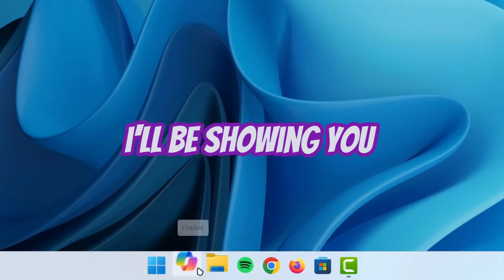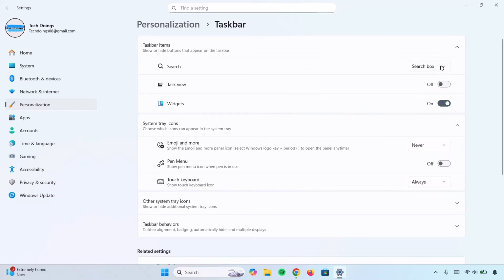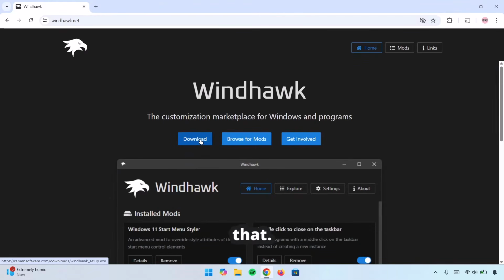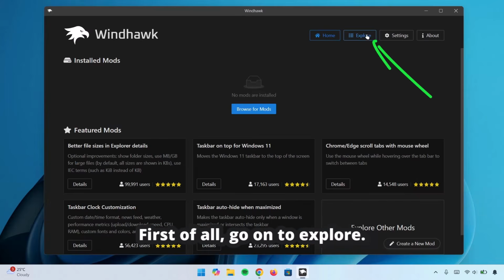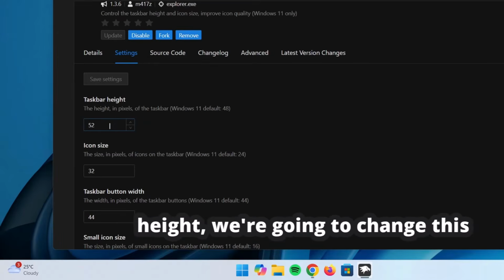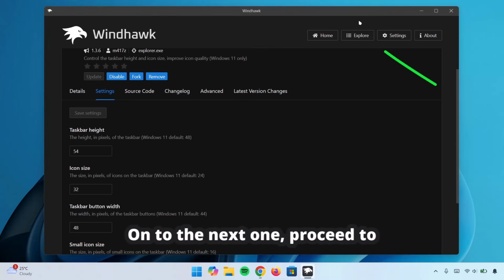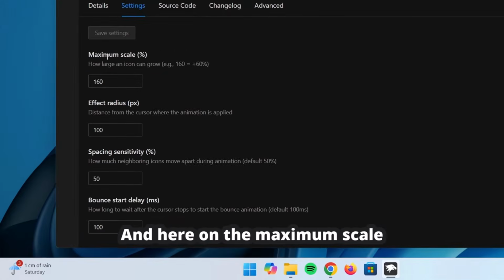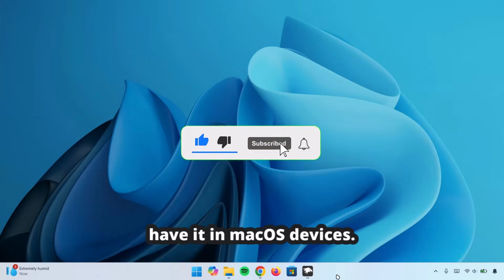Interactive Taskbar on Windows 11 | Dock Animation Style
Transform your Windows 11 experience with this interactive taskbar customization! In this video, I’ll show you how to enable a dynamic, responsive, and visually enhanced taskbar setup that gives your desktop a modern look similar to macOS Dock Animation.

🔥Got questions? Drop them in the comments below!
➡️Required Link:
Windhawk: